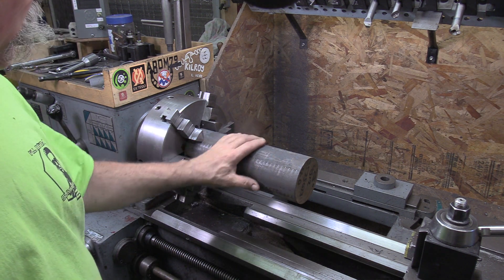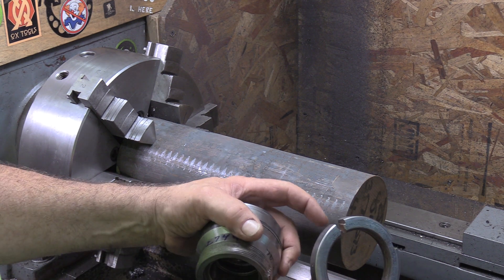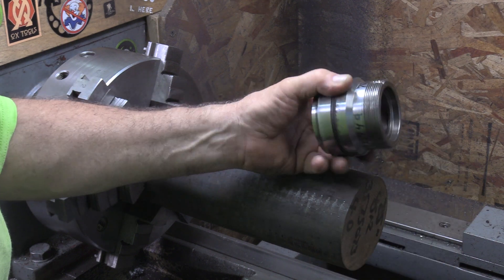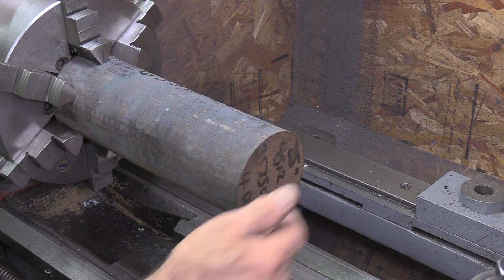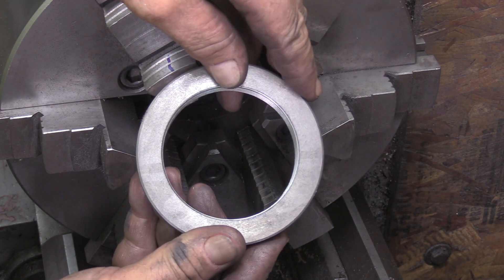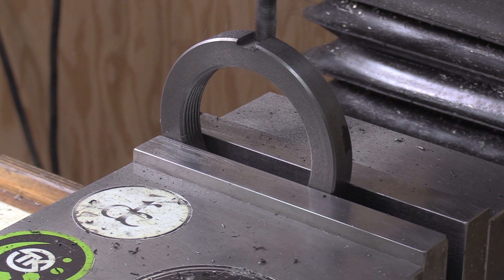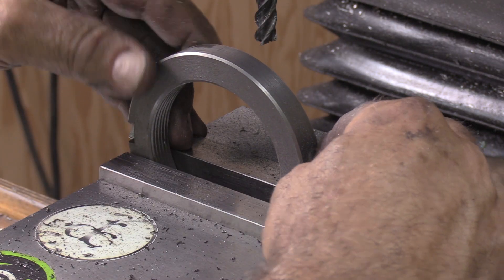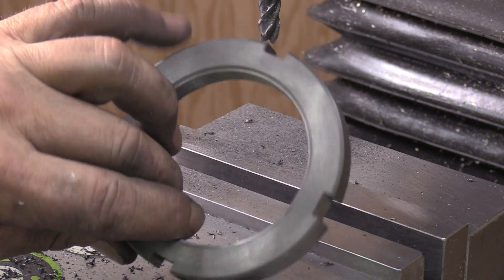Hydraulic Cylinder Repair Busted A Nut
Making a new Hydraulic Cylinder Gland Nut.  This is for a John Deere 210 LE Lift Cylinder.